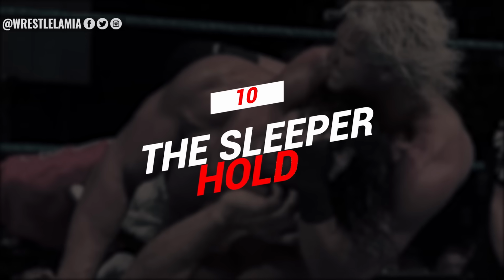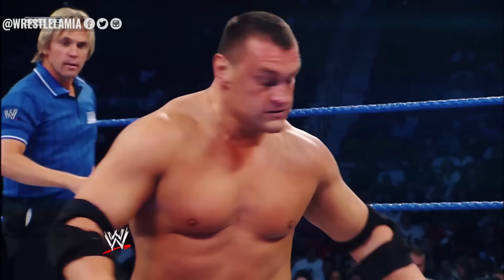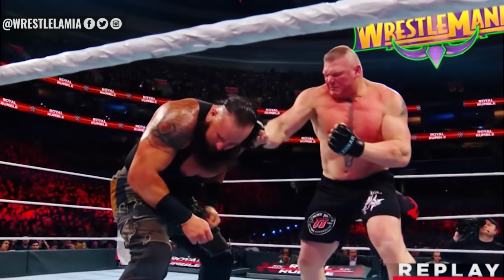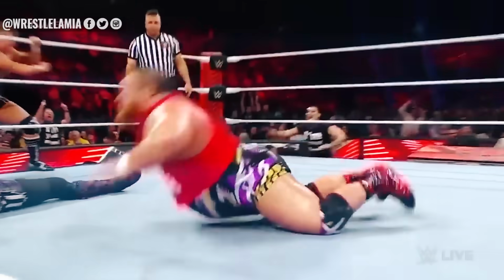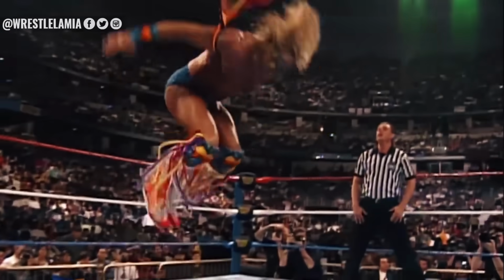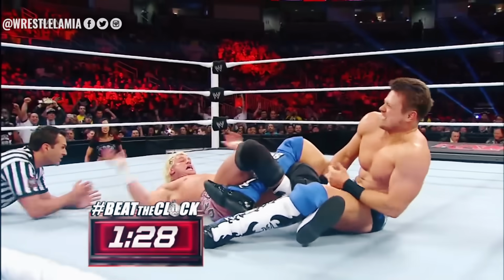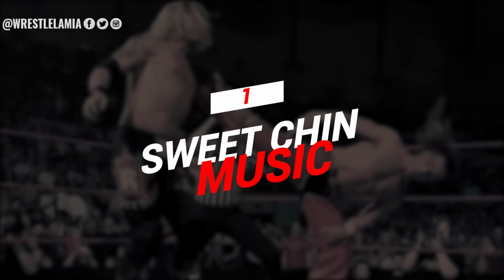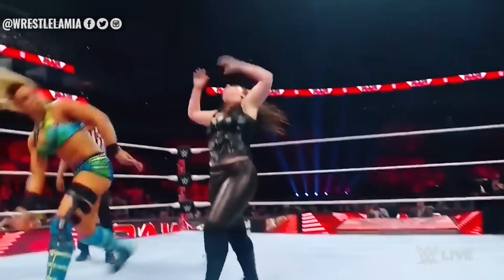10 Iconic WWE Finishers That Wrestlers Killed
These Iconic WWE finishers wouldn't get over in Today's Wrestling

Topics Discussed In this Video:

1. 10 Iconic WWE Finishers That Wouldn't Be Effective In Wrestling Now
2. 10 WWE Finishers That Would Not get Over in 2024
3. 10 Wrestling Finishers That Would Be Boring in Todays Wrestling
4. 10 Finishers in WWE That Would Be Dull Now
5. Wrestlelamia